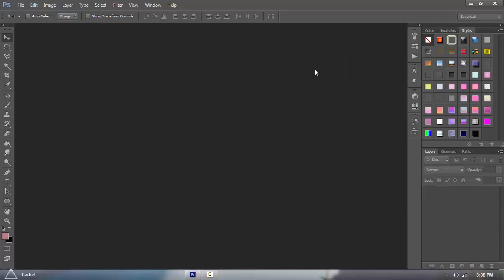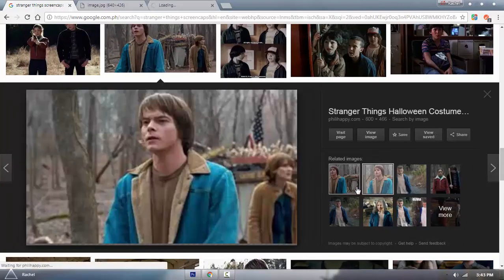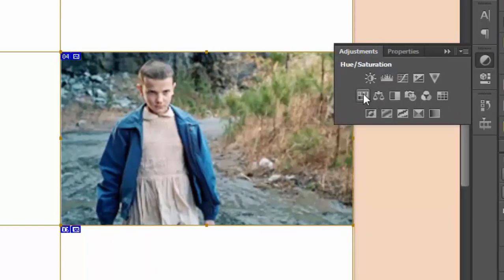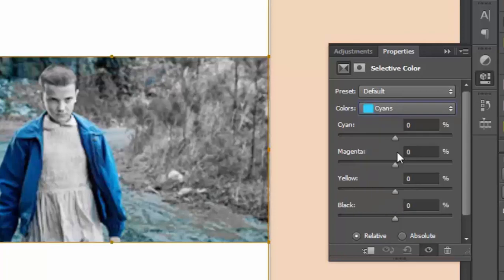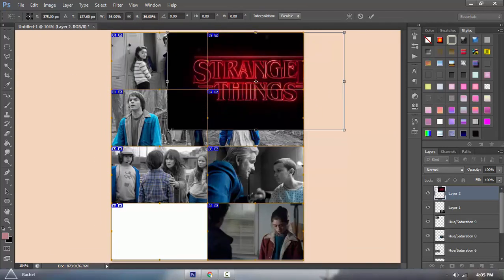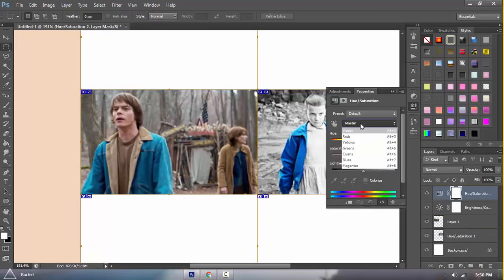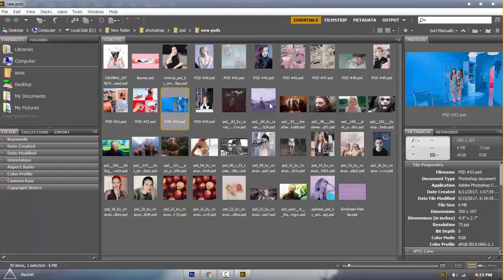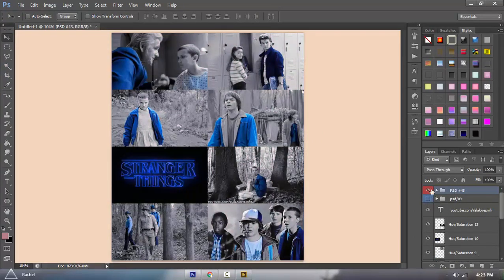color isolation picspam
♡ like what the title says, a picspam where you isolate one color and you can do this for any picture.

~xoxo,
Rachel